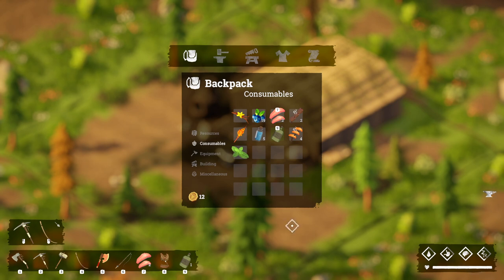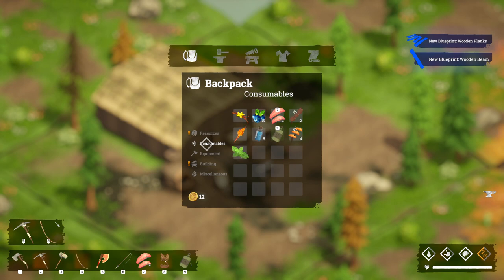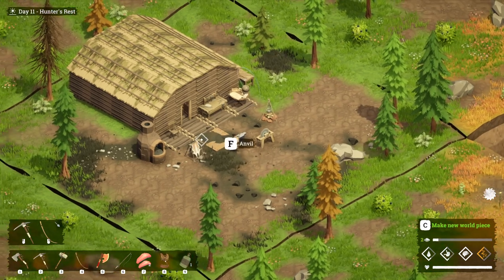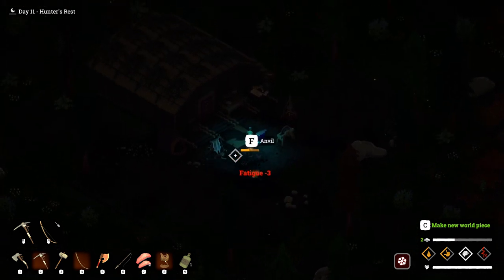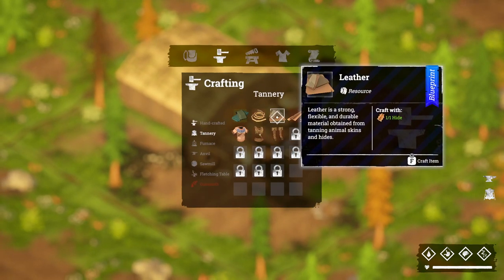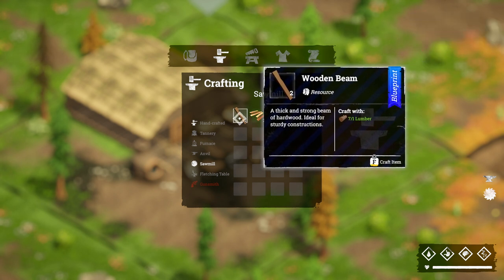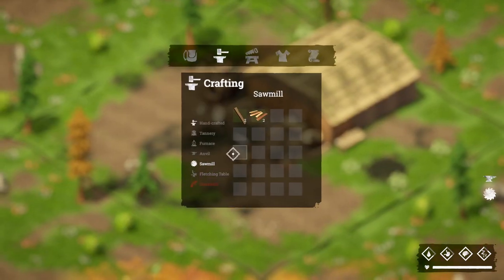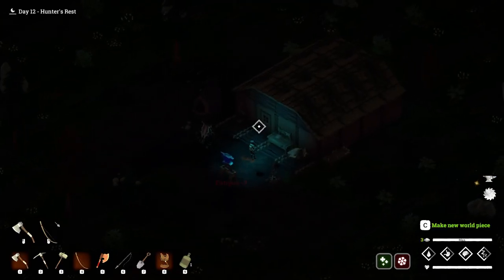Above Snakes -Upgrading Shelter to Level 4. Full Guide 6/12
In this video series I take you through every trick, tip and requirement to complete the game in under 50 days.